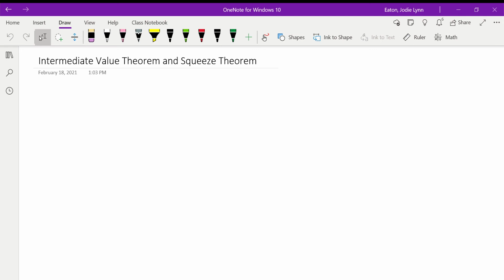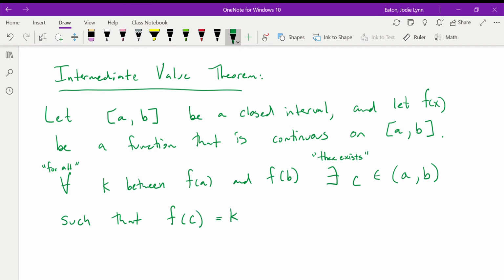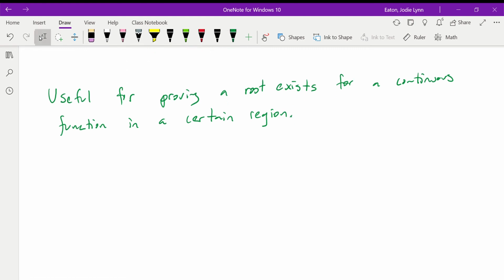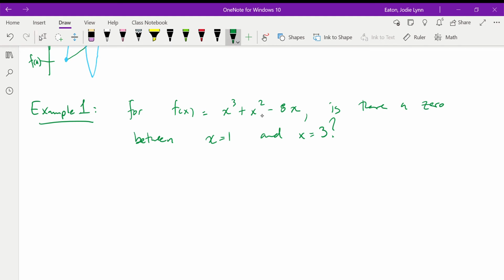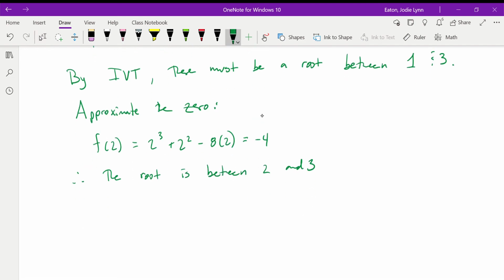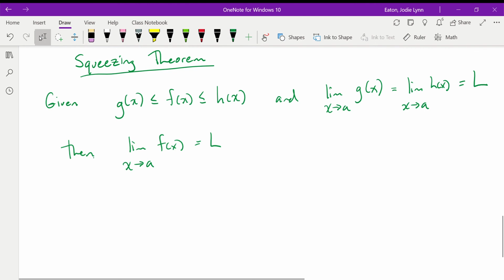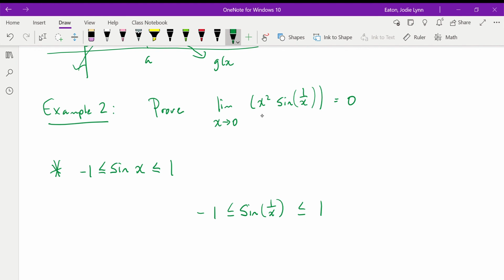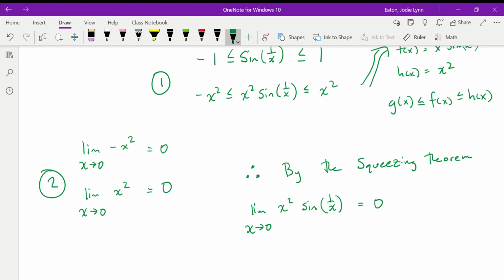Lesson 8 - Intermediate Value Theorem and Squeeze Theorem